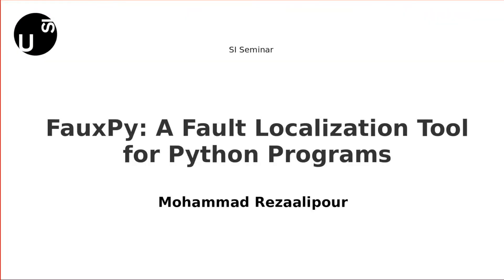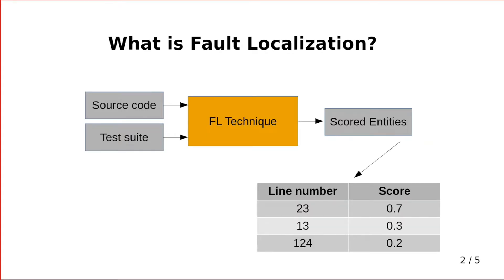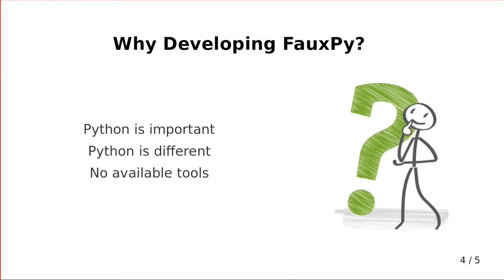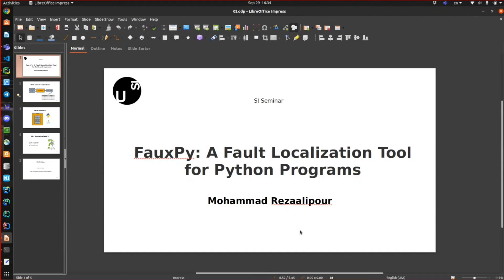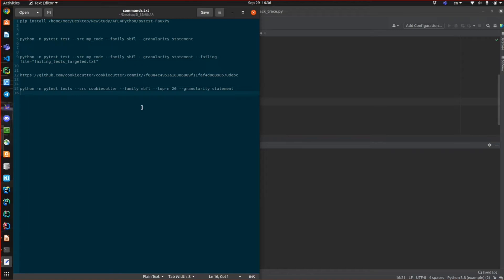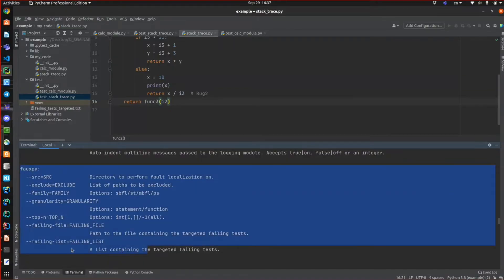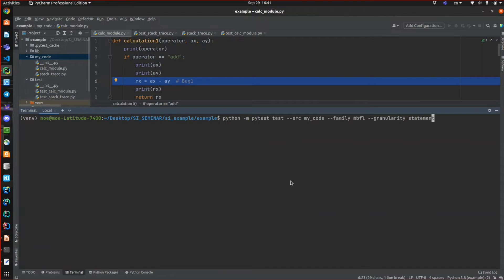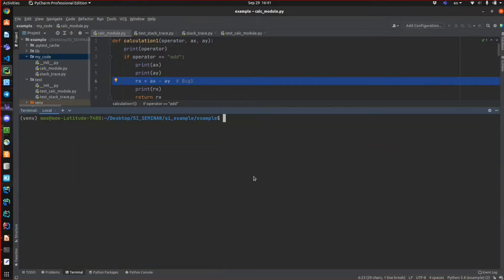Mohammad Rezaalipour // SISeminarSeries​​ // September 29, 2022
FauxPy: A Fault Localization Tool for Python Programs

ABSTRACT—Fault localization is the process of finding buggy program entities, such as statements or functions, in a program's source code. Several families of fault localization techniques have been proposed in the literature, using different sources of information or targeting different program entities. However, despite its popularity and its error-proneness due to being a dynamically typed language, not much research has been done on fault localization for the Python programming language. In this seminar, I will present a live demo of FauxPy, a fault localization tool I developed for Python. Currently, FauxPy is the only fully automated tool that implements several fault localization techniques for Python programs. FauxPy currently supports spectrum-based, mutation-based, stacktrace-based, and predicate switching fault localization. During the demo, I will demonstrate some of these fault localization techniques and compare their effectiveness and efficiency. Using FauxPy, we plan to conduct the first fault localization empirical study on Python programs in different domains (from end-user applications to data science programs such as those based on neural networks).

BIO—Moe is a PhD student at the ATOM group, working under the supervision of Prof. Carlo Alberto Furia, and he works on implementing different techniques to aid the debugging of data science programs. Moe joined SI three years ago as a PhD student, and before that, he did his Master’s degree at Shahid Beheshti university in Tehran, researching software testing and automated program repair.